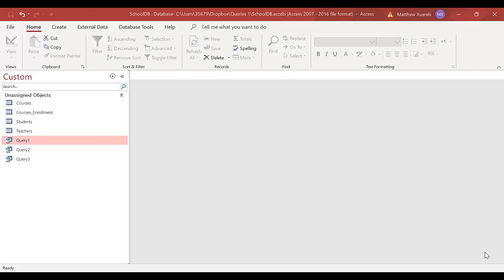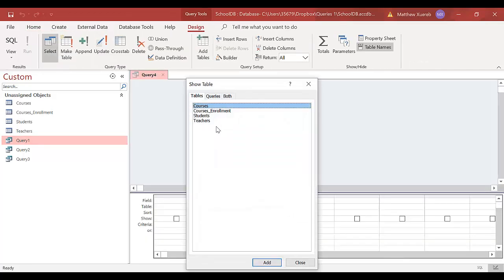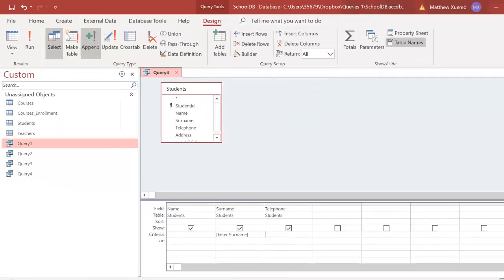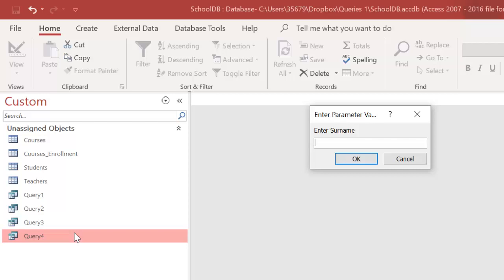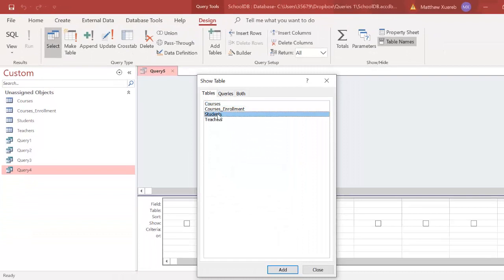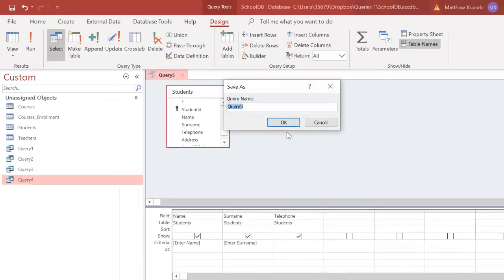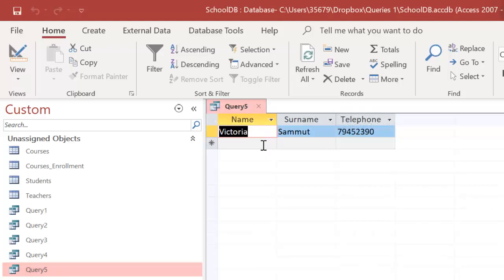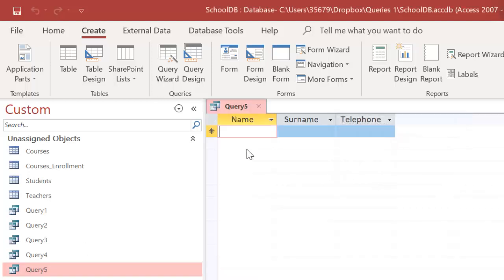Databases Videos - Queries Part 2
A video showing how to take a user input for a query in MS Access.